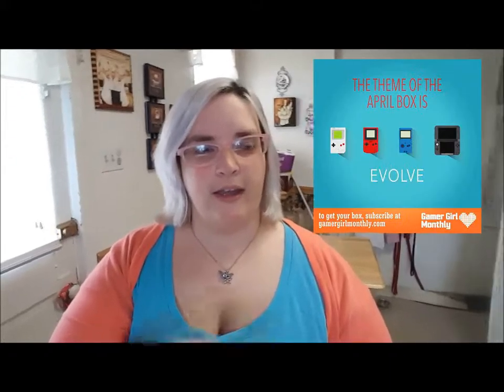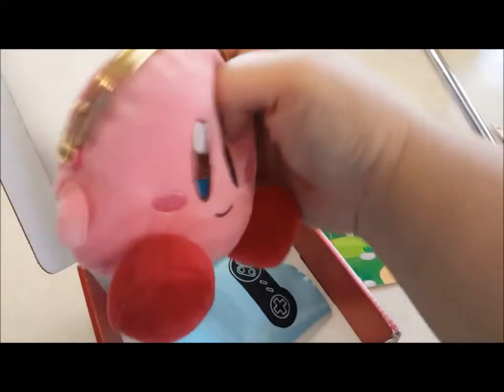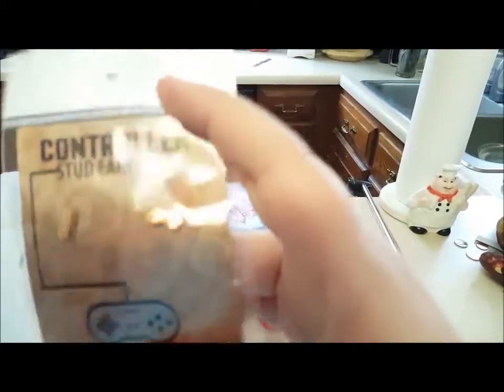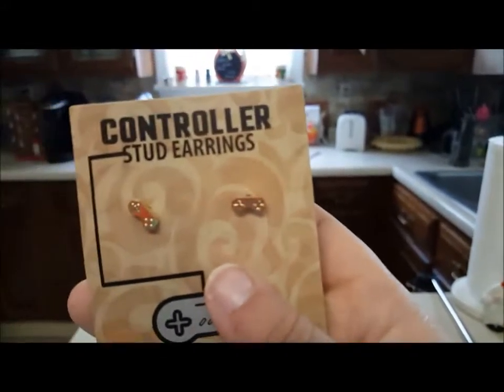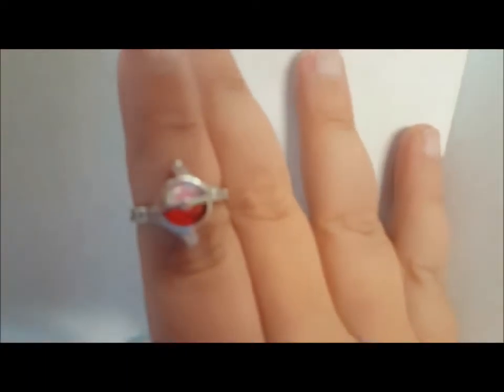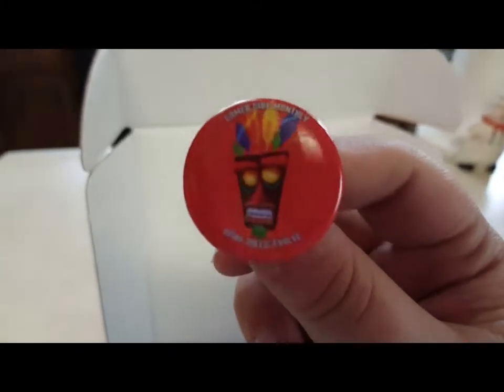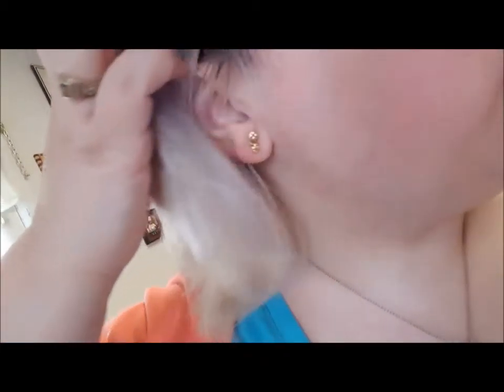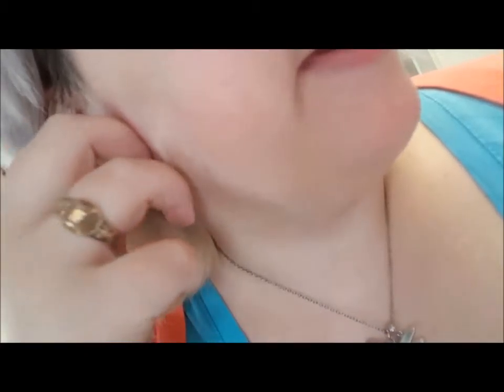Gamer Girl Monthly - April 2016